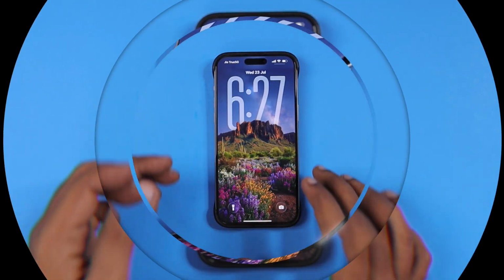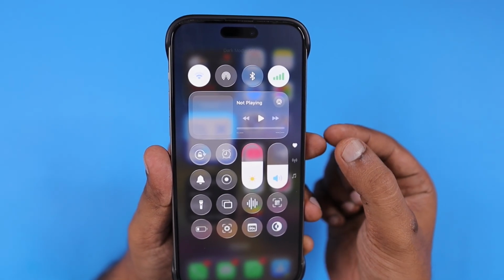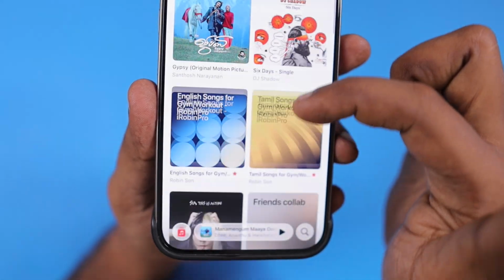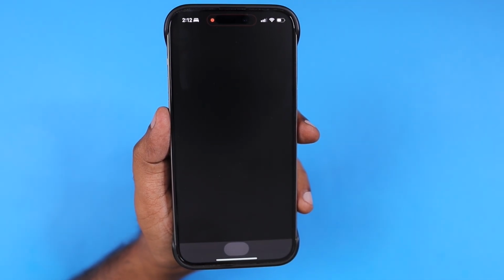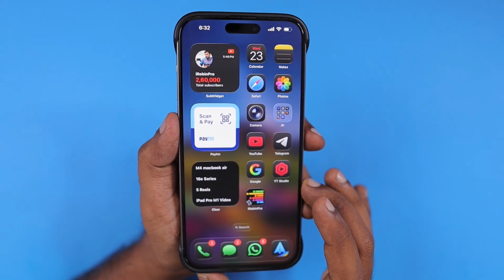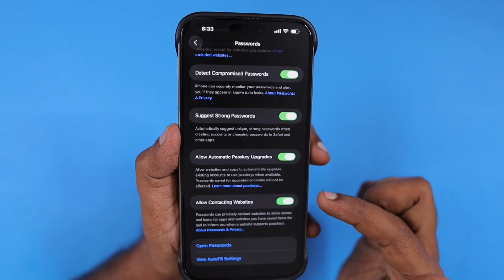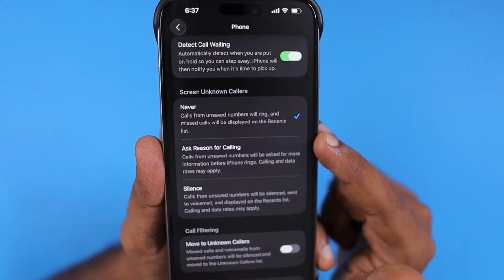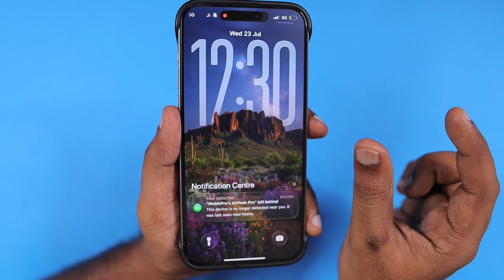iOS 26 Beta 4 New Features | When iOS 26 Public Beta Release?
Apple released iOS 26 Beta 4 New Features and Changes. When iOS 26 Public Beta Release date is going to be? Take backup of your iPhone before installing any beta. Sharing the details in this episode.

📍 BelkinUSB C to USB C Cable